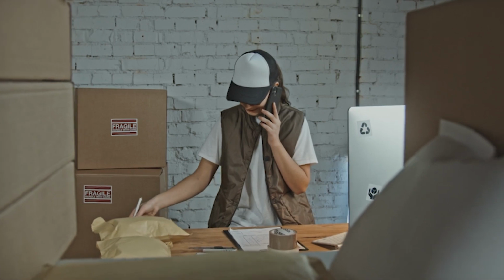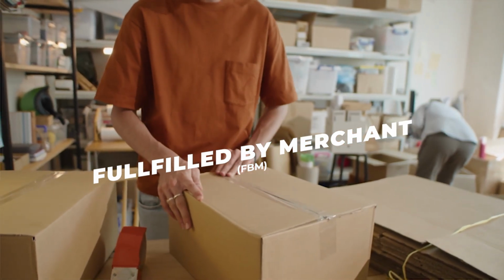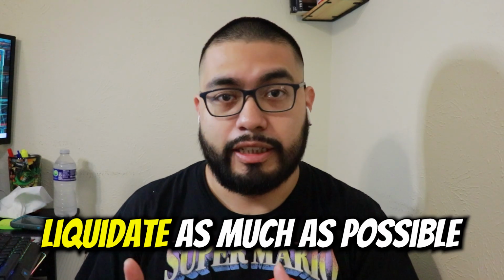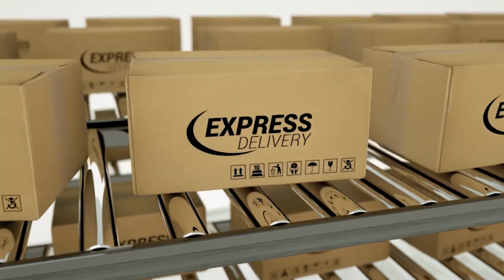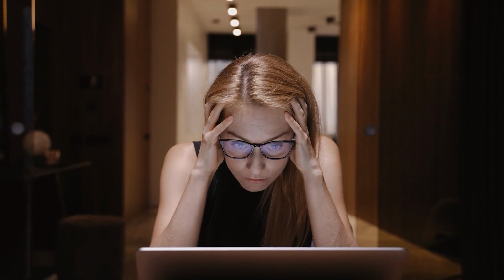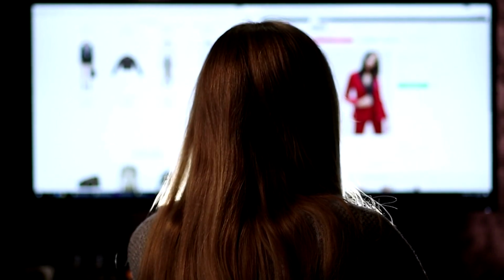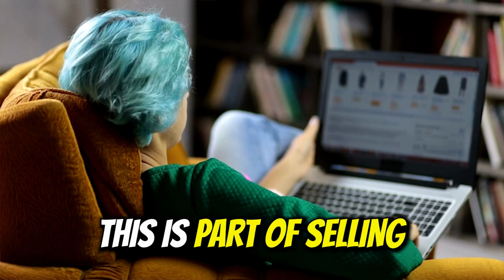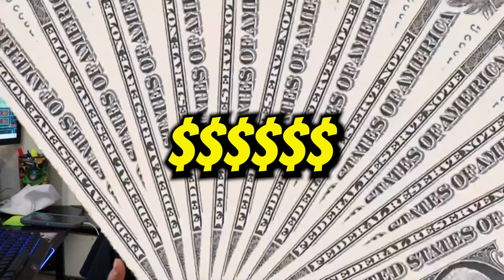How To Avoid Price Tanking On Amazon